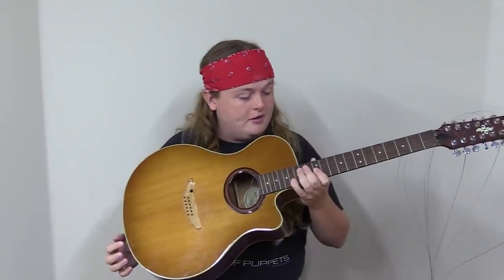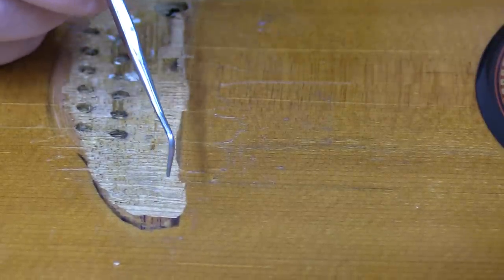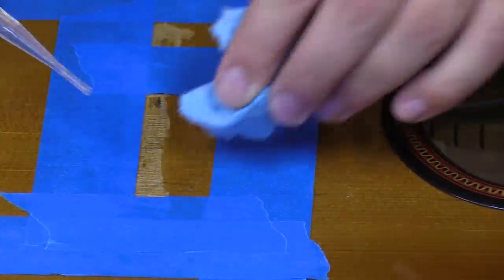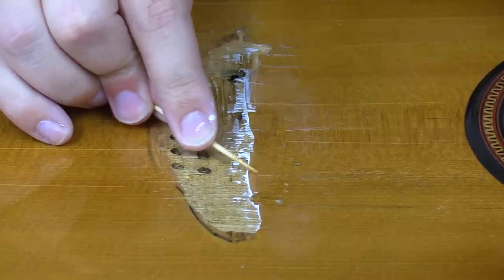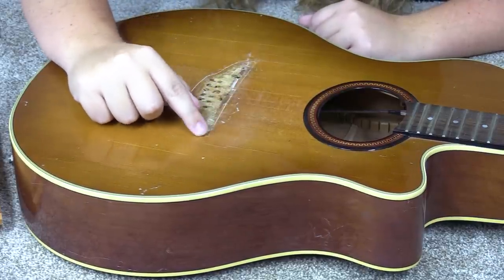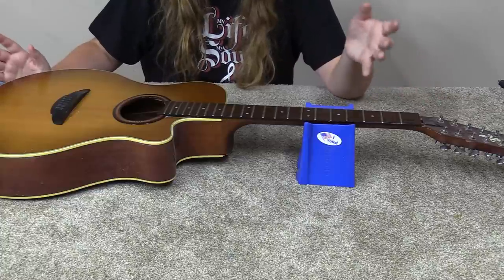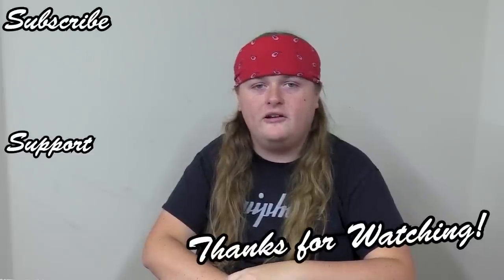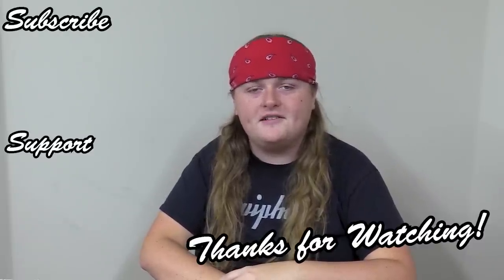Yamaha APX 5 12 Bridge Repair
Caleb takes on a backlogged project, a bad bridge removal. It takes quite a bit to get it back in playing order, but it works out in the end!

Insize Taper Gauge
0.017in 0.45mm Picks For Measuring Nut Height

-- Chapters --
00:00 Intro
00:53 Inspecting the Top
04:50 Top Repair
12:09 Cleaning up the Bridge
15:29 Removing the Finish from Under the Bridge
18:56 Re-gluing the Bridge
23:33 Testing the Electronics
27:30 Making the New Nut
35:35 Fret Leveling, Crowning, and Polishing
45:45 Saddle and Setup
52:14 Finishing the Nut Slots
55:46 Final Setup
59:52 Demo and Outro